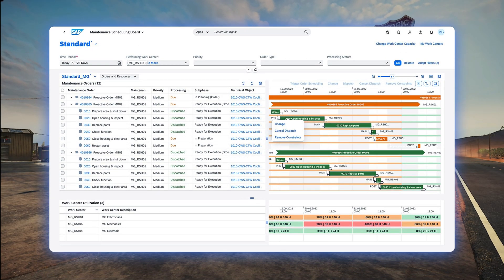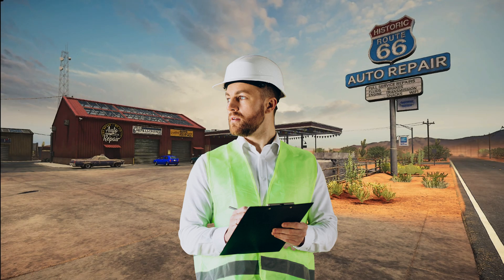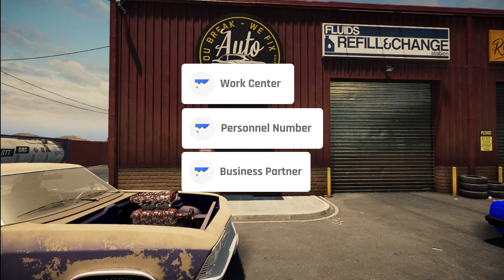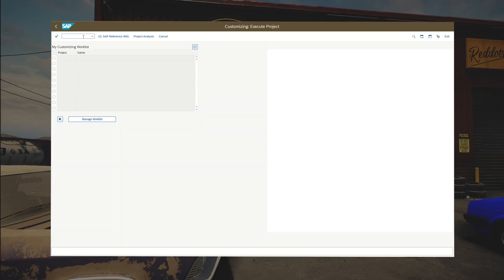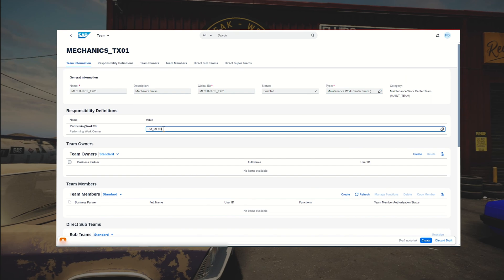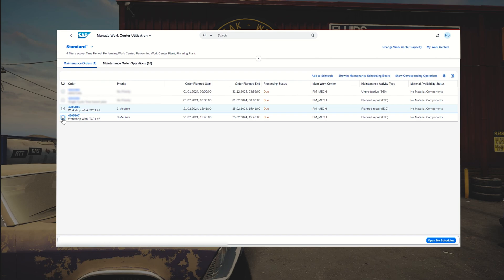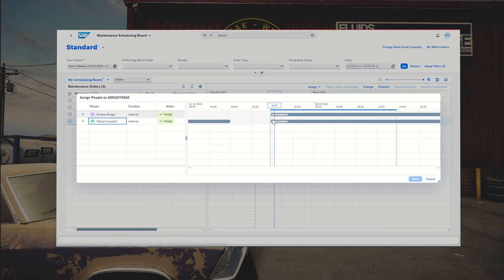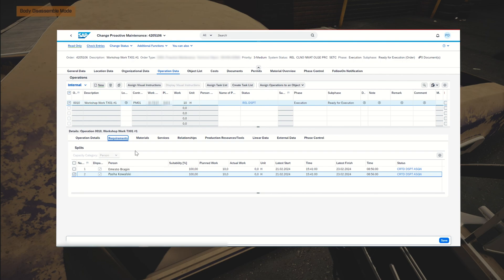Resource Scheduling (RSH) in S/4HANA: People Gantt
Timestamps
02:40 - People Gantt: Prerequisites
04:10 - Teams: Fiori App ‘Manage Teams and Responsibilities’
04:42 - Teams type configuration in SPRO
08:15 - SAP RSH: Assigning multiple people to an Operation
06:24 - SAP RSH: People Gantt🔥
10:15 -  SAP GUI: Display people assignment for Operation

About This Video:
In this one I will give you a quick update about new things in an SAP Product called Resource Scheduling Tool (RSH). Starting from S/4HANA 2023 you can use new functionalities, including multiple people assignment to operations/sub-operations and
People Gantt - totally new feature, which allows to see in an easy way, if our technicians are already assigned to other work in selected date range. We can also control the utilization of our mechanics, electricians and other groups of technicians.

Things, which I covered in this video:Fiori Application ‘Maintenance Teams and Responsibilities’ F2412